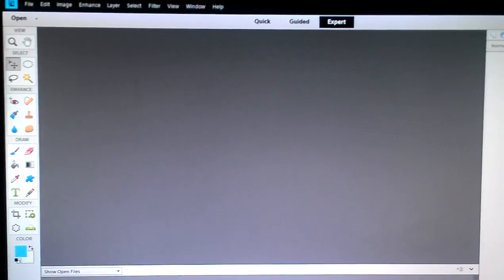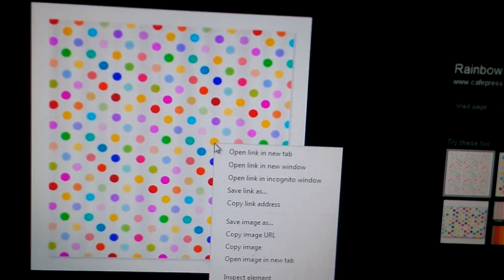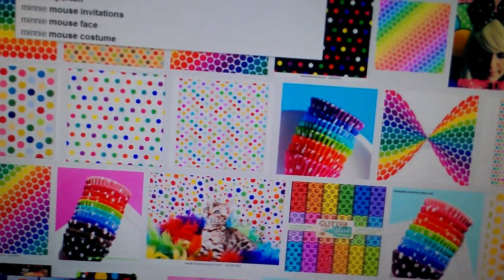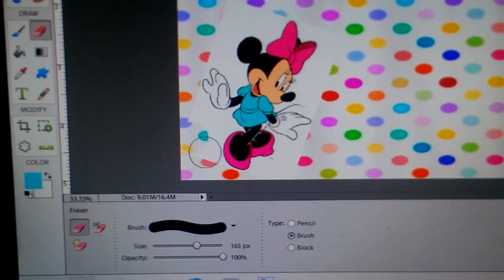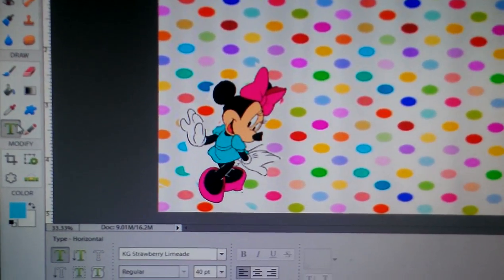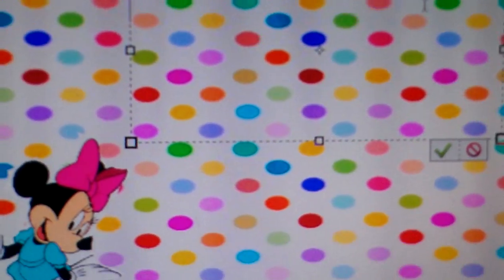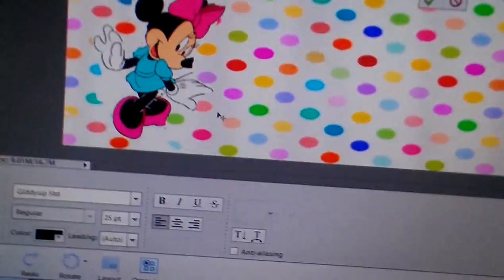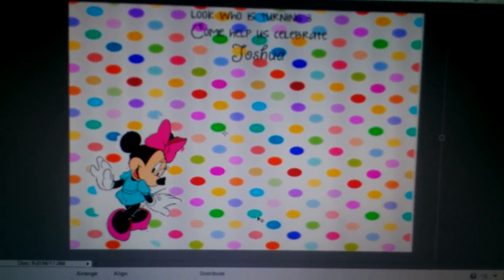How to make a birthday invitation using Photo Shop Elements 11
Hi everyone and welcome to Eliza's Precious Hairbows.
Today I'm doing a tutuorial on how to make birthday invitations using photo shop elements 11. Hope you all enjoy.
If you need more details please ask me and I can help you out in anything you need. Please visit my sites below if you have anyother questions.

Jackie